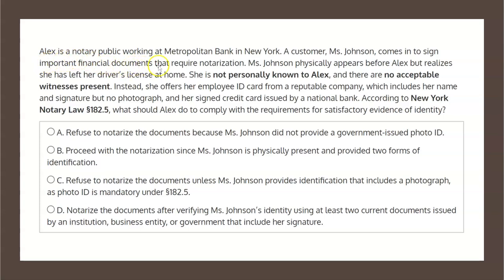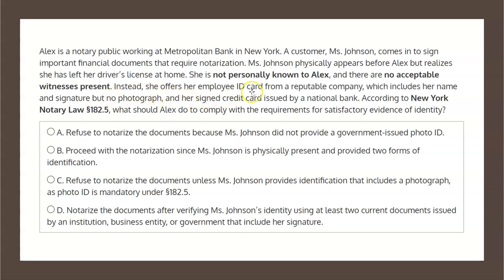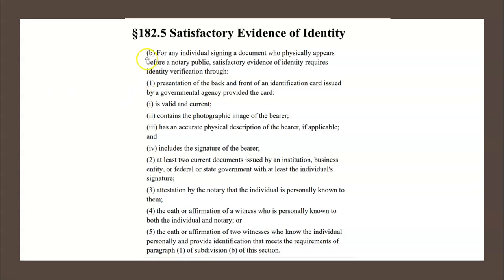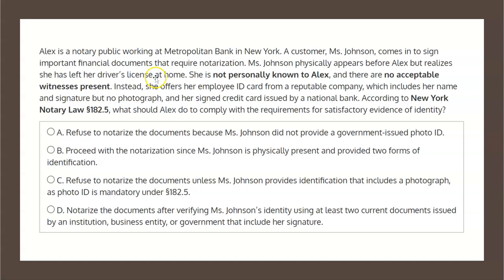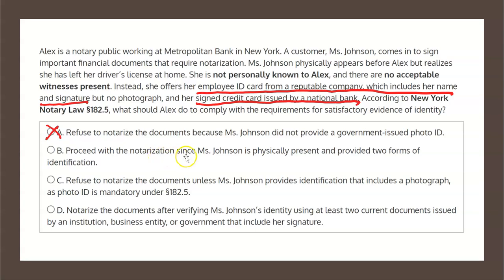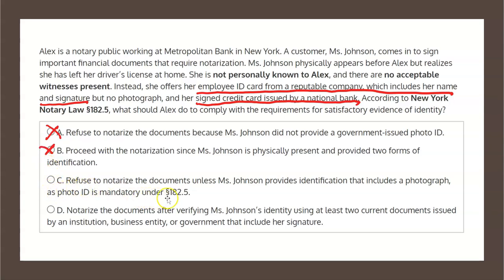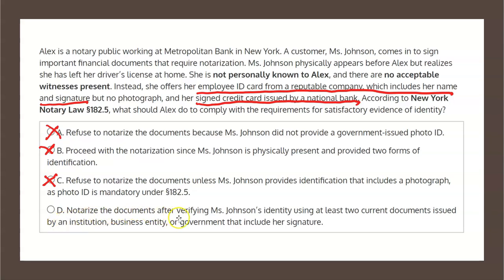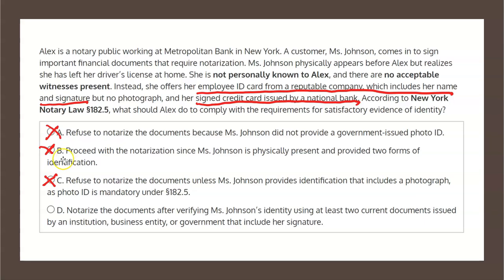NYS Notary Public iPREP Banking #7 Q3